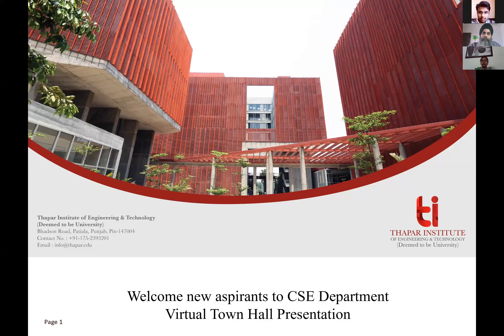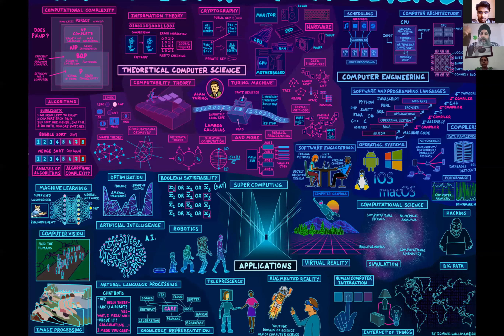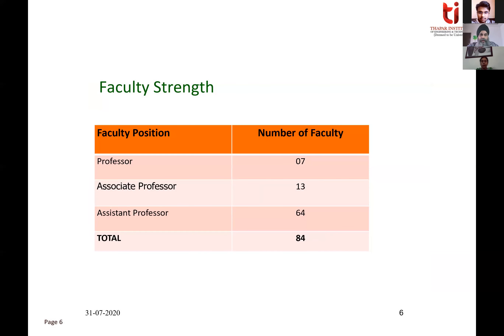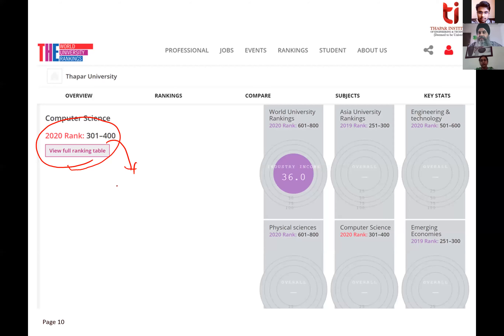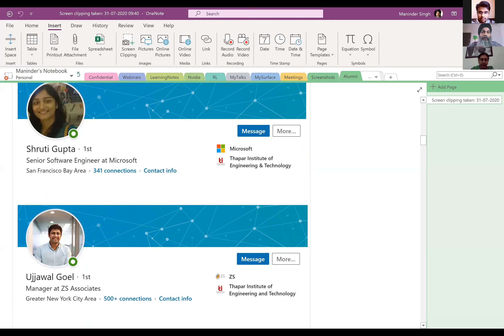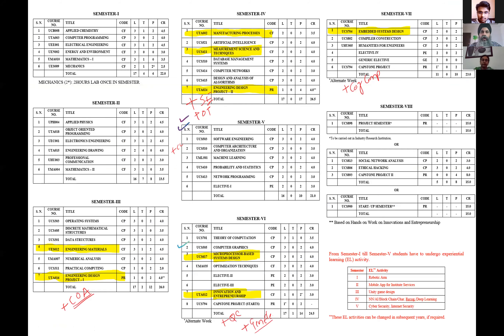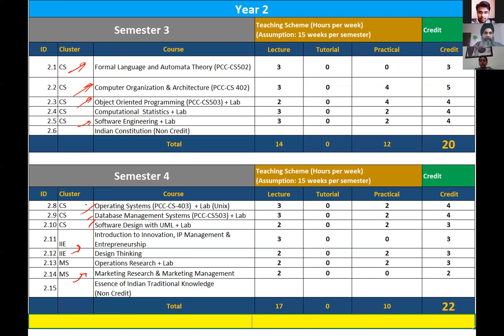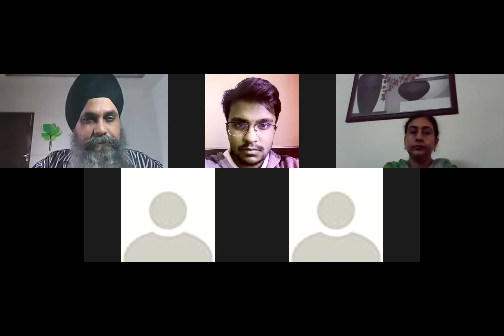Opportunities in Computing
Live Webinar Delivered by Prof Maninder Singh, on July 31, 2020